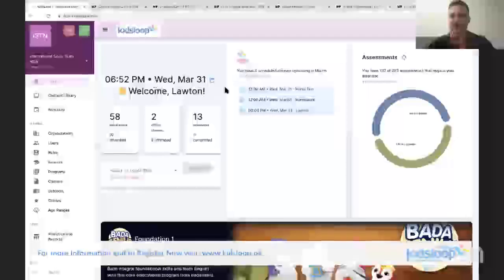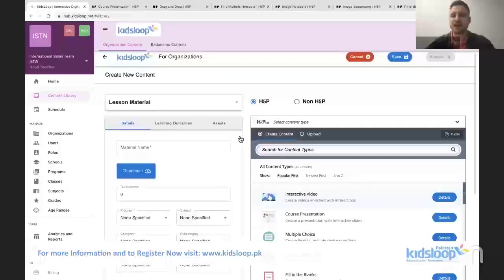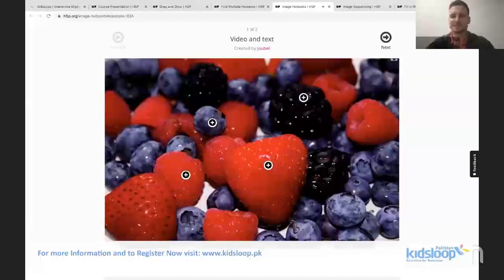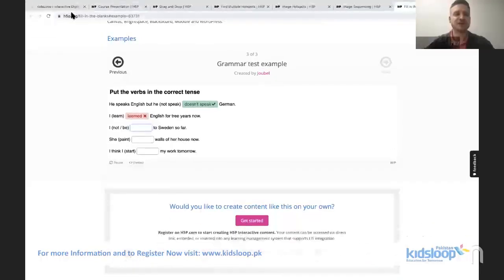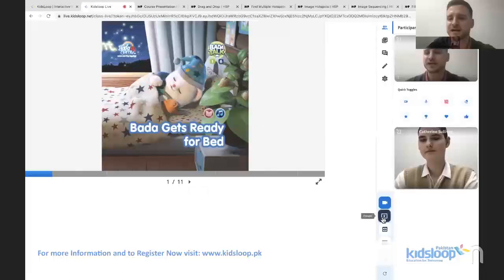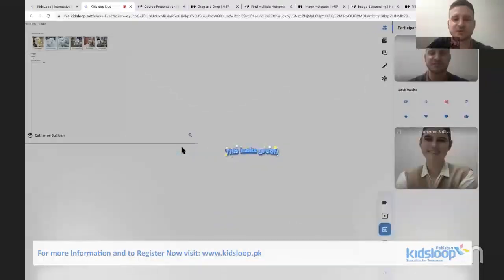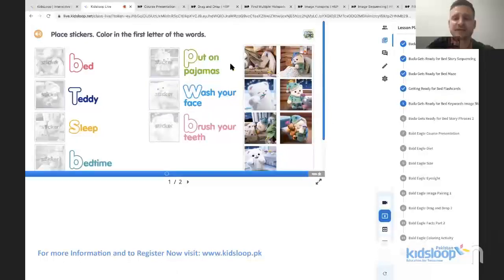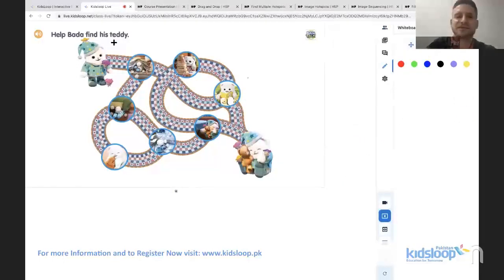The Features of Kidsloop Pakistan Portal - DEMO Tutorial - Kidsloop Pakistan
So you must be wondering what are the key features of Kidsloop Pakistan Portal? well here is a small DEMO Tutorial on the Key Features and what is in package for you as a school, teacher and student.